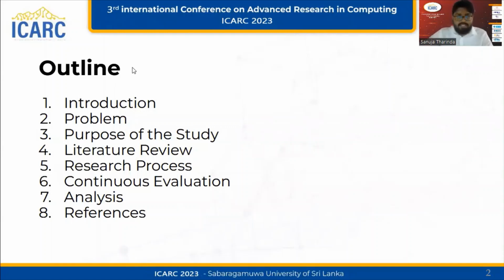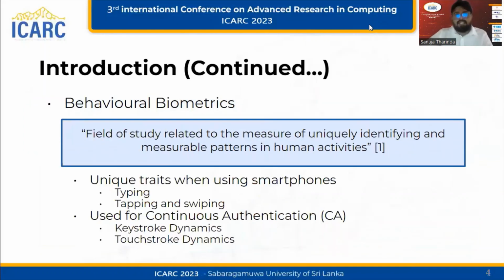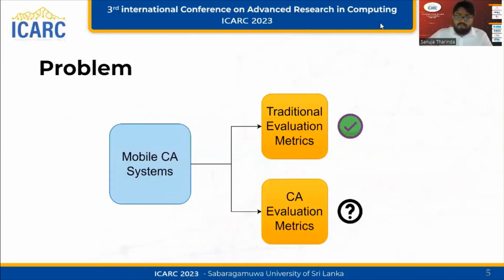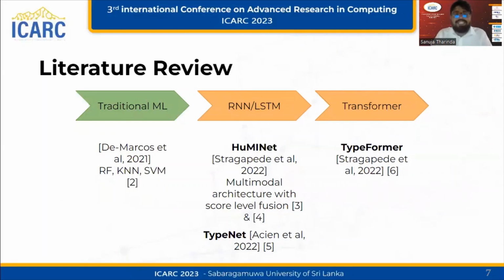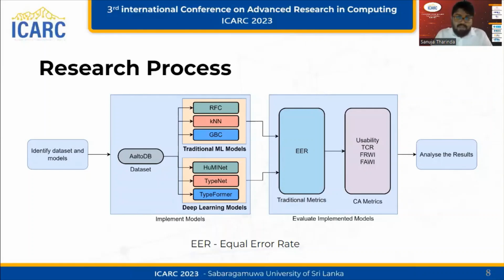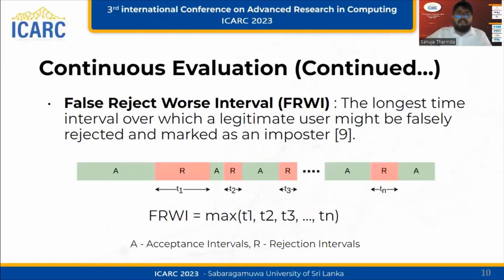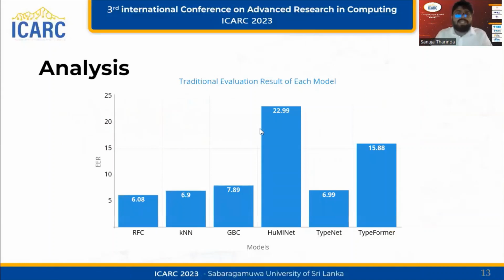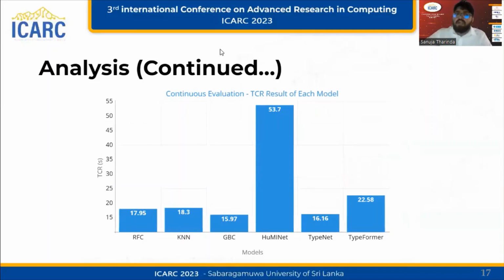ICARC2023 Re evaluating Keystroke Dynamics for Continuous Authenticatio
Today we use smartphones for banking, shopping, and monitoring our health. These applications store sensitive data in the smartphone, making reliable authentication a crucial element in mobile devices. However, current mobile authentication systems such as pin codes, passwords, pattern locks, fingerprints, and face IDs have security vulnerabilities as they are one-time authentication systems. In contrast, behavioural biometric-based Continuous Authentication (CA) focuses on continuously authenticating the user while using the device. However, despite many frameworks proposed for mobile CA, they are only evaluated for their discriminative power using traditional metrics such as accuracy, precision, and F1 score. To the best of our knowledge, no study has analyzed the behaviour of these systems through time. Hence, in this work, we evaluate the state-of-the-art CA systems using continuous evaluation metrics that have not been used to assess mobile continuous authentication systems. Our analysis indicates that although these systems have performed well with traditional evaluation metrics, they do not perform accordingly with continuous evaluation metrics. The underperformance of existing CA systems for temporal metrics highlights these systems' real-world usability and reliability concerns. Hence, our study emphasizes the importance of considering the temporal nature of continuous authentication in developing CA frameworks.